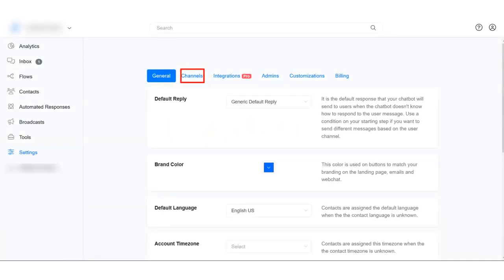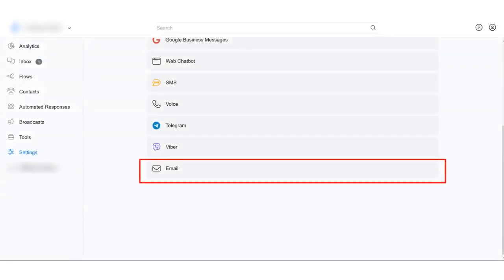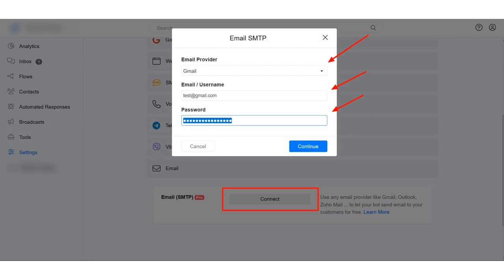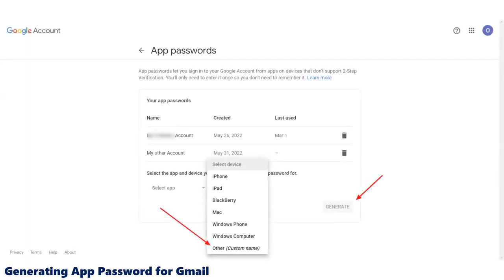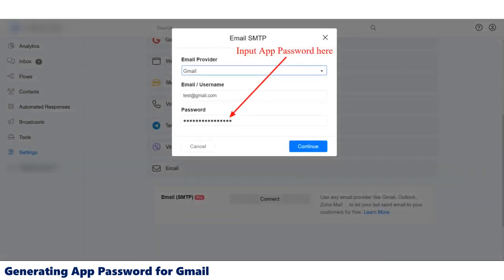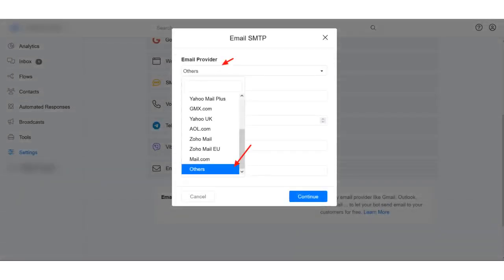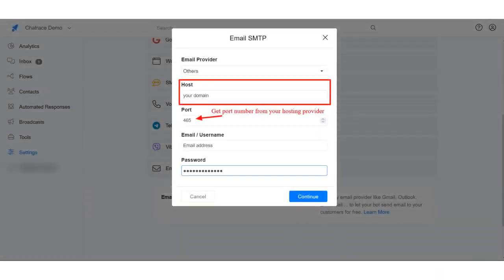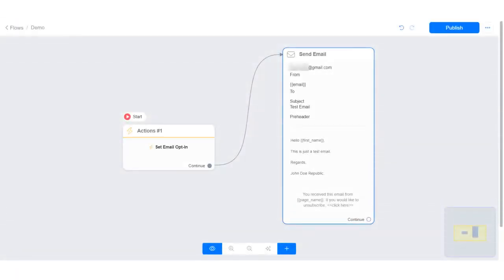How to Set Up SMTP in Todook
Need to configure SMTP for email sending in Todook? This tutorial walks you through the step-by-step process of setting up SMTP, ensuring secure and reliable email delivery. Learn how to integrate your email provider, authenticate SMTP settings, and troubleshoot common issues for seamless communication.

📲 Explore more Todook features to enhance your business communication!